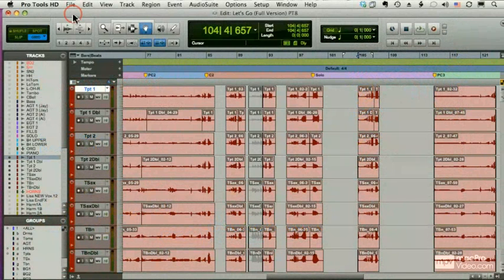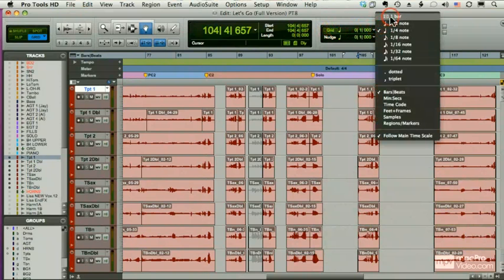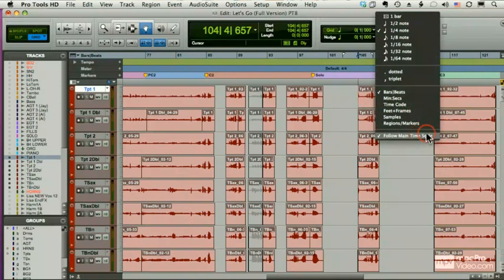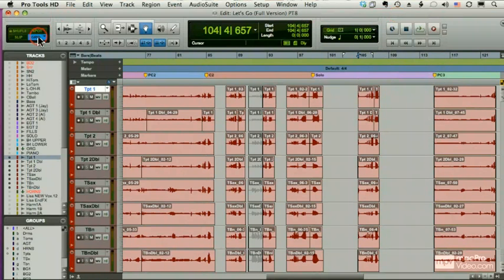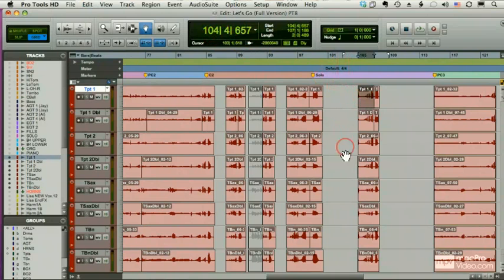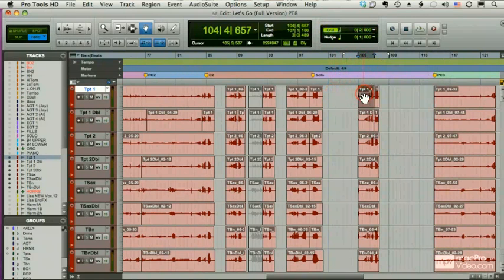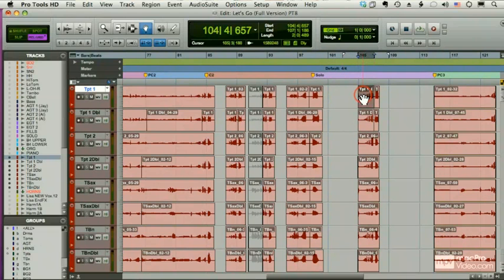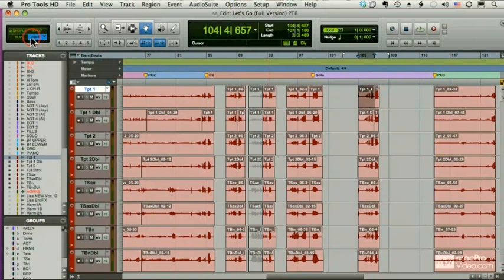Pro Tools 8 101 - Grid Mode